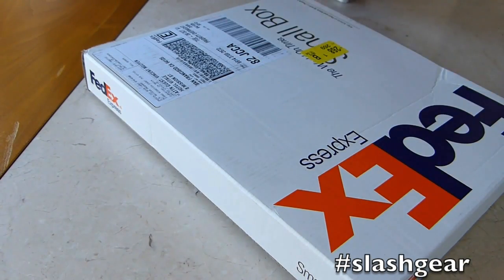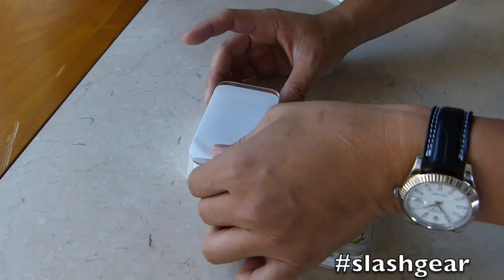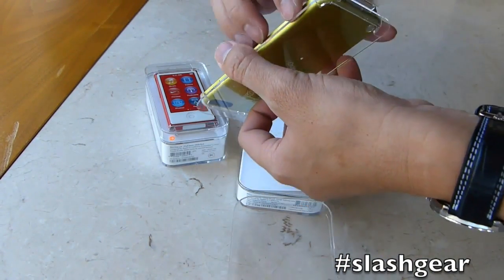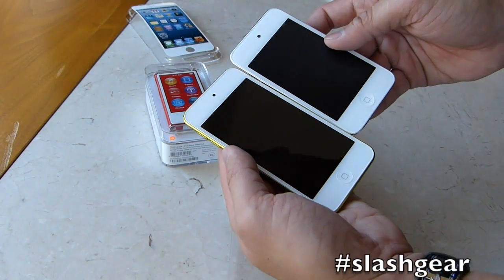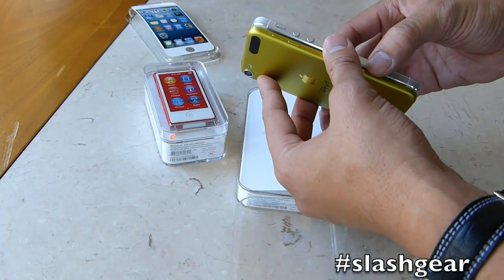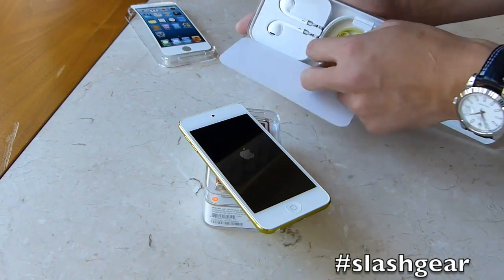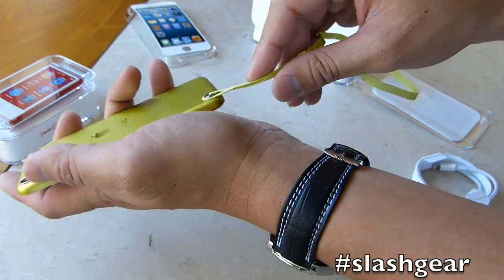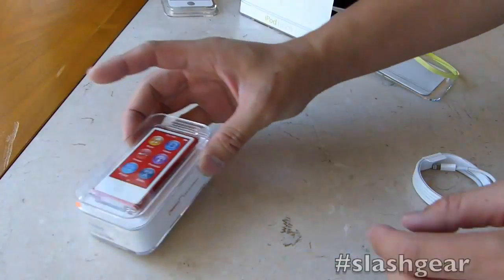Unboxing iPod touch 2012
Unboxing the new iPod touch (late 2012 model)